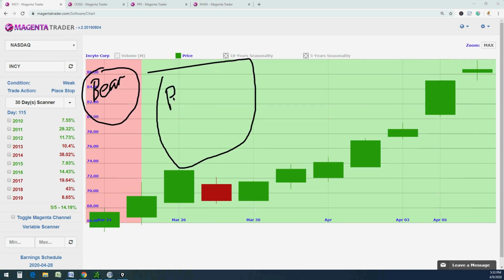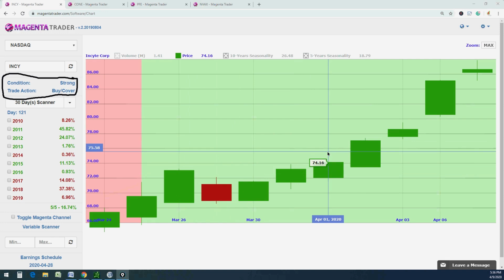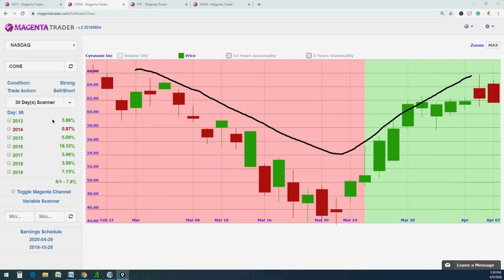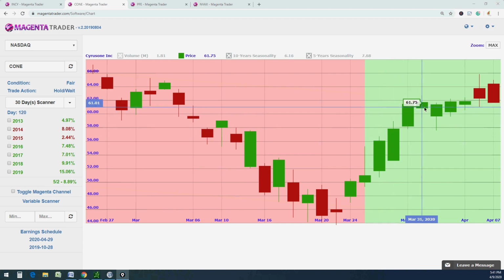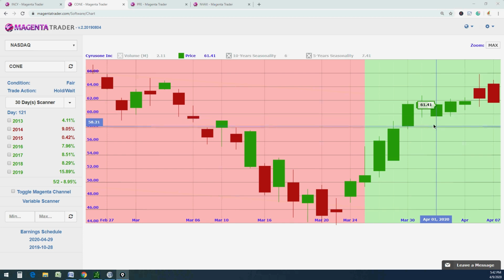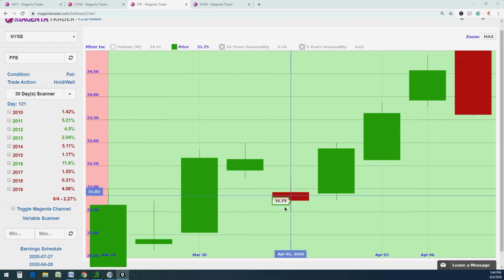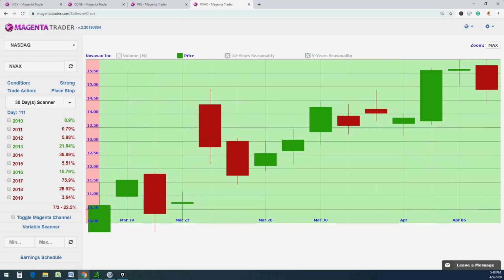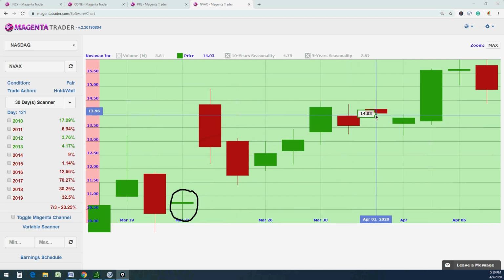Right Side Trading Analysis of Pfizer and Novavax (Using Technical Analysis Interpretation Software)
Right Side Trading Analysis of Pfizer and Novavax (Using Technical Analysis Interpretation Software - T.A.I.S.)

Magenta Trader is a T.A.I.S. that interprets technical analysis data into Easy-To-Read actionable words

Technical Analysis is about being able to tell when it is time to buy and sell as well as when a new trend is beginning.

In this video, we take a look at how Magenta Trader (T.A.I.S.) analyzed stocks such as Pfizer (PFE), Incyte (INCY), Cyrusone (CONE) and Novavax (NVAX) with Easy-To-Read actionable words each day.

Please make sure to perform your own research and due diligence before buying, selling or holding any stocks, commodities or forex pairs. We are not liable nor responsible for any loss or gain you may have.